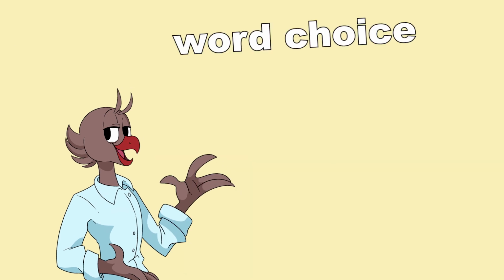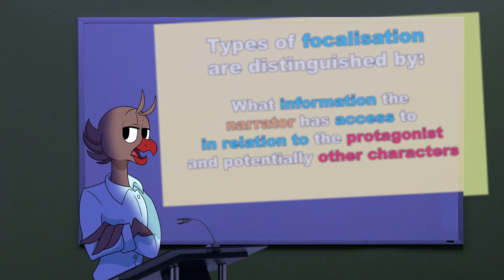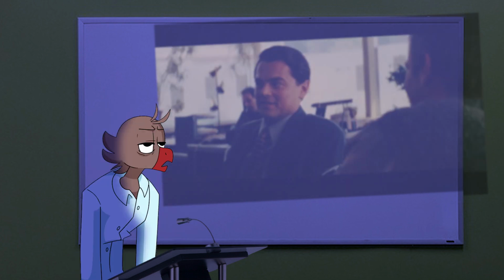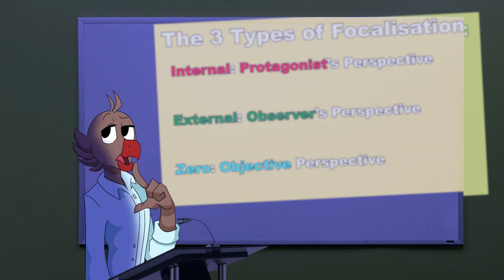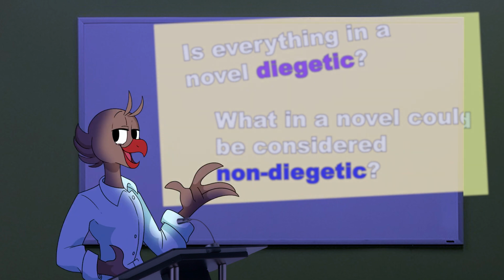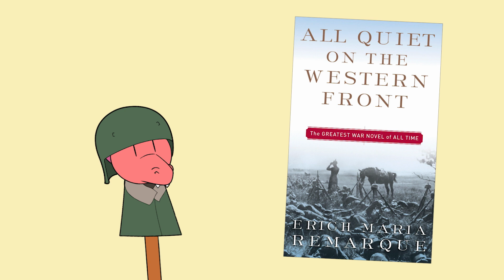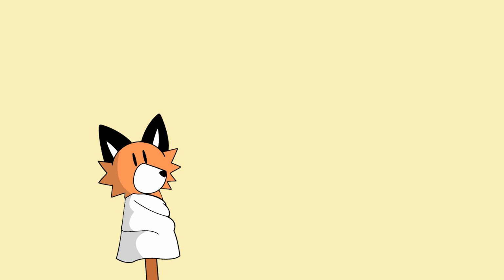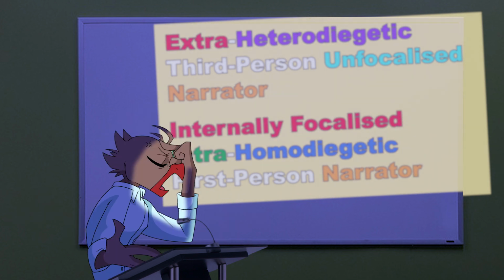Narrators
L. Octavia

0:00 Introduction
2:16 Part 1: Focalisation
17:42 Part 2: Diegesis
34:52 Part 3: My Perspective
40:52 Credits